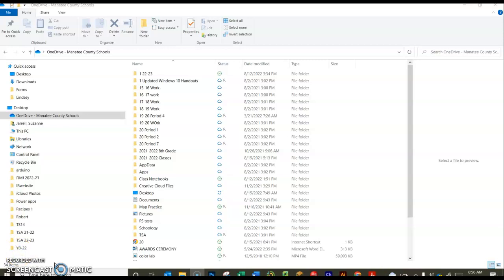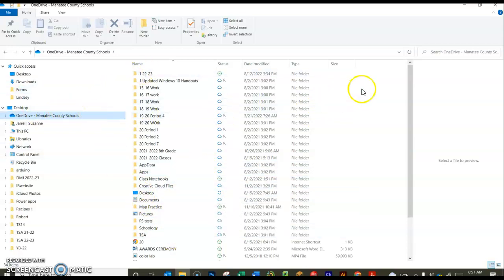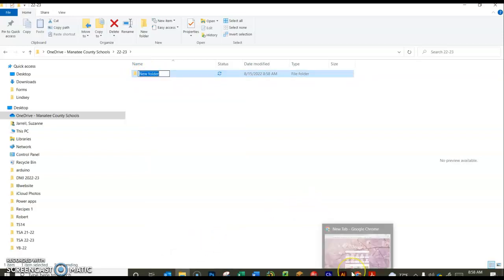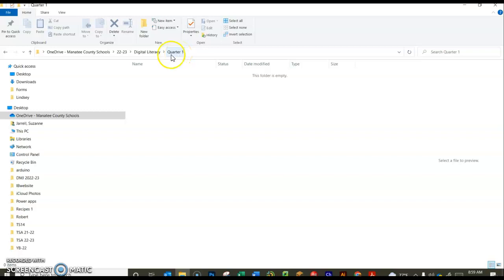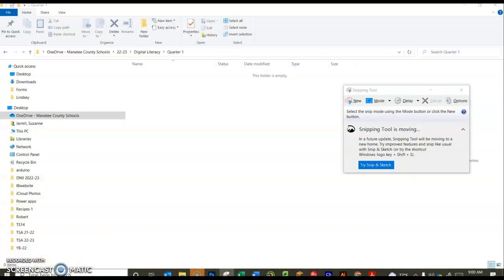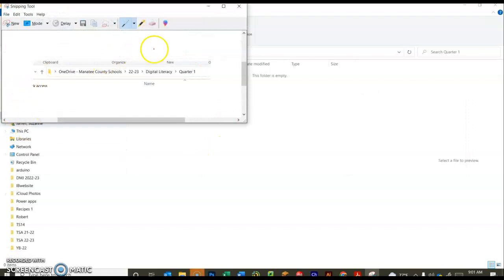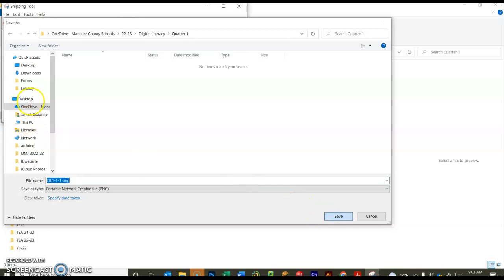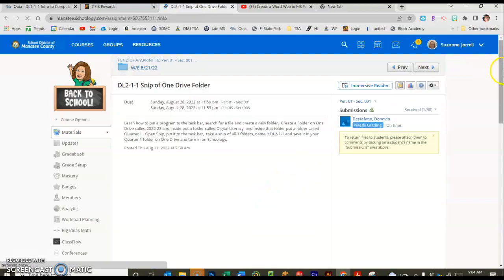Dl-1-1 Snip folder